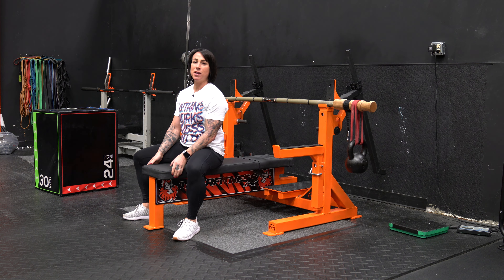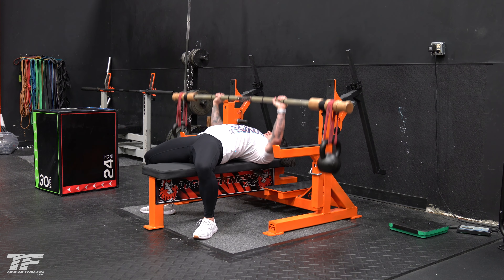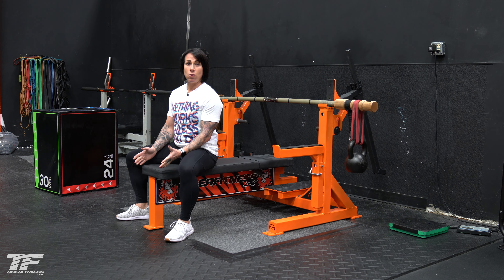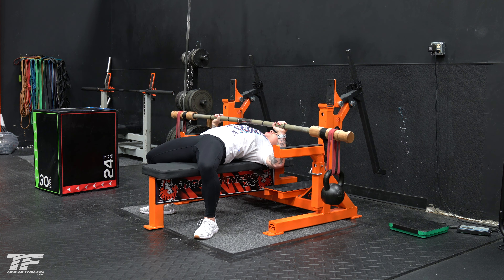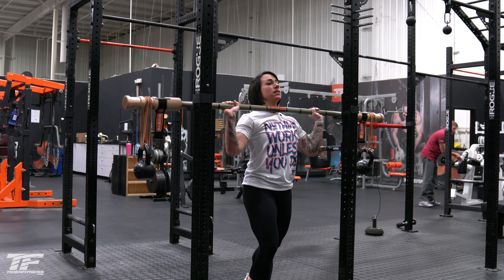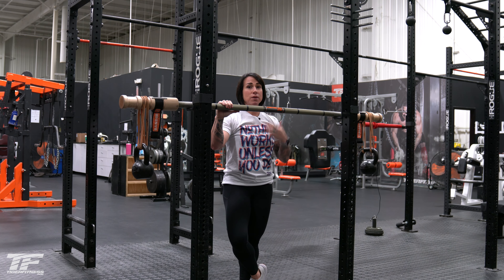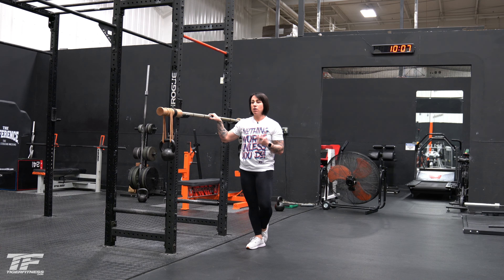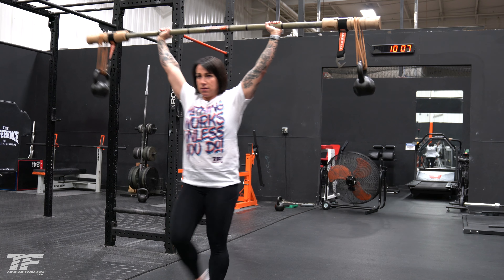How to Use the BAMBOO BAR - Tutorial & Proper Form with Laura Phelps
Powerlifting Champion Laura Phelps demonstrates how to use the bamboo bar.